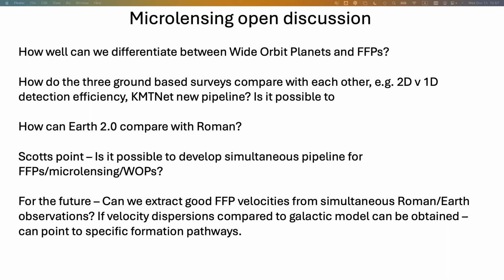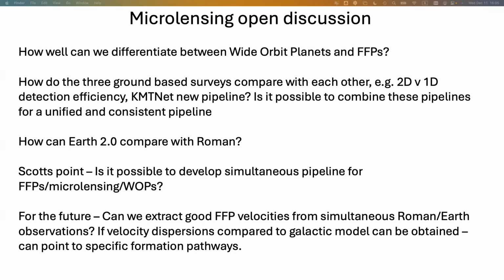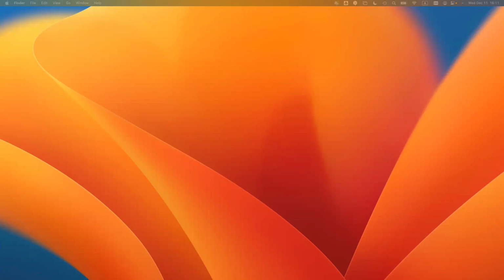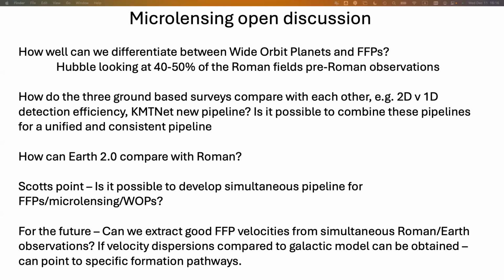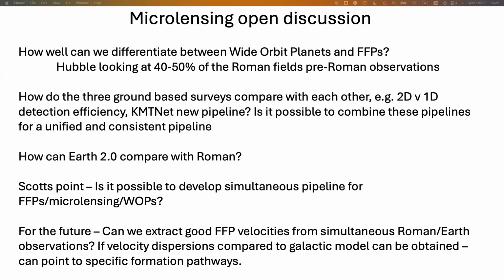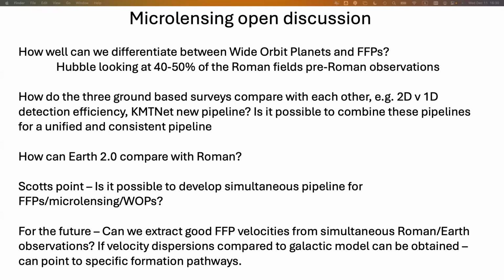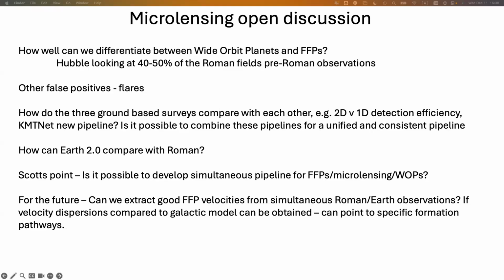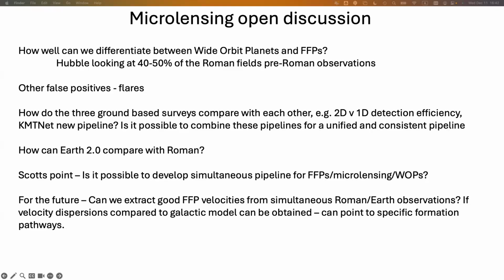Rogue Worlds 2024, Open discussion on microlensing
Open discussion on the microlensing session